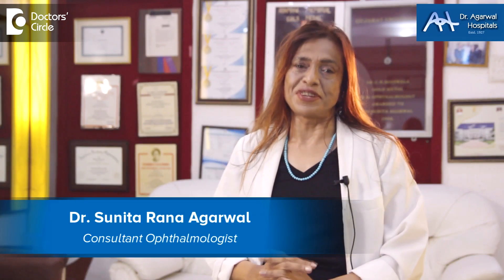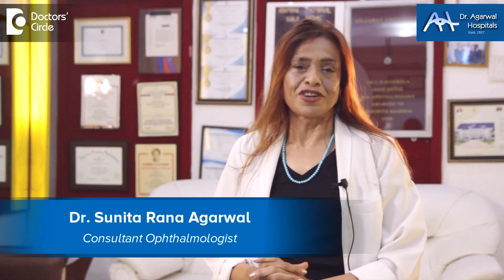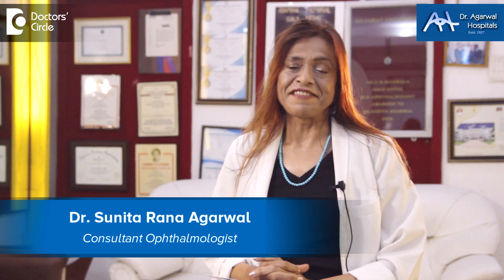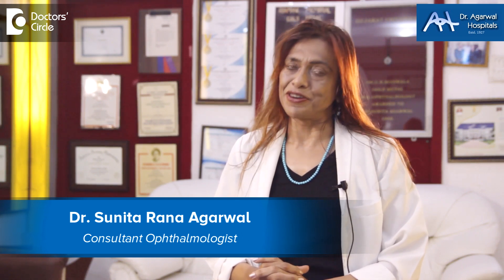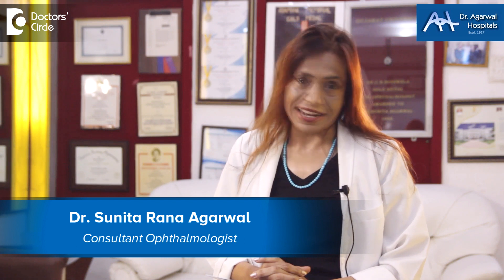How a new cure for blindness reverses retinal degeneration? - Dr. Sunita Rana Agarwal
Retinal degeneration is a huge terminology. It can be cause by so many factors.  One of teh most important factors is inherited disorders.  Second is age related macular   degeneration, diabetes, hypertension and then related to other secondary ailments like cancer, HIV,  that can cause  retinal degeneration.  Even myopia  will produce retinal degeneration, in all these  situations one way  we treat it  by taking  a drop of the patient’s blood,  making the  patients fetal DNA,  giving it back as injections to the patient,  thereby  taking it  a  few  years  atleast and thereby  treating his condition however the rest of the world  is  also keeping up wt this technology. One of the many methods is an Anti Vascular Endothelial Growth Factor.  What that means is actually started out as treatment for cancer. Age related macular degeneration is opposed to be occurring due to many reason but one of the most interesting reason is ultraviolet radiation.  A very important study was done 60 years ago where 90% of the people above 60 years had Age related macular degeneration. This led us to believe we need  ultraviolet radiation protection. So I would like to advice you please ear sunglasses with UV blocks.  How to start treating this? It can be a wet type and a dry type.  Wet type means there is a leak, blood vessels are growing and they are healthy enough and there is a leak.  This is the only type where these drugs can be used. Some of the important drugs that has come in the market are Bevacizumab, Aflibercept, Ranibizumab. However  more  effective with retinal degeneration  whether it is diabetic, age related  is to use the patient’s  own healthy DNA  which we can make from one  drop of the patient’s blood and give it back as injections to the patient.